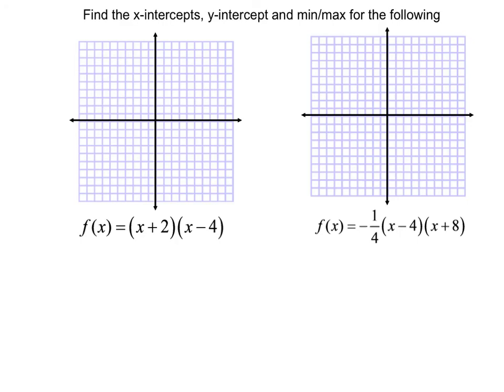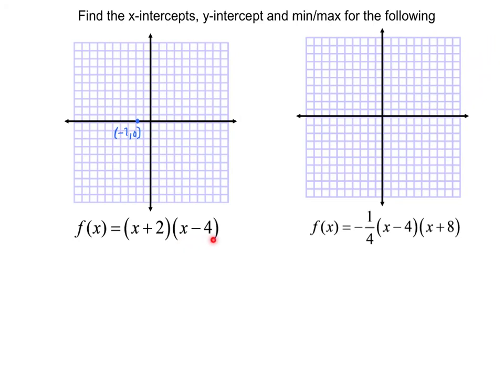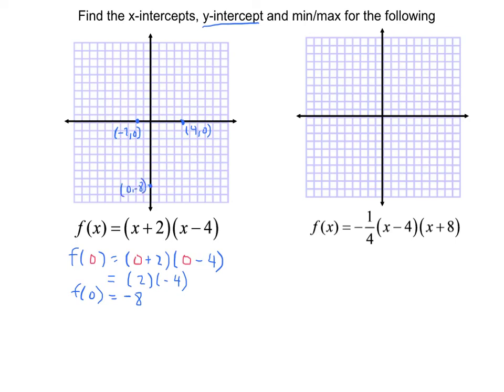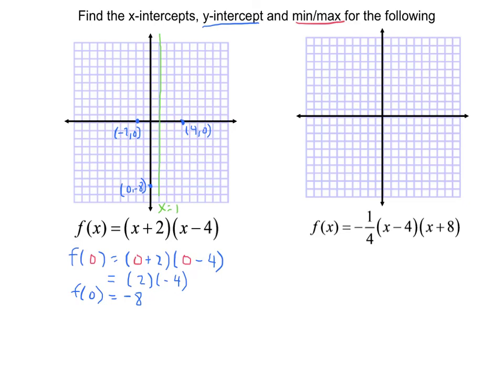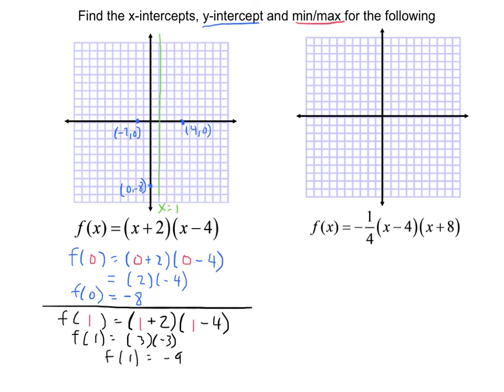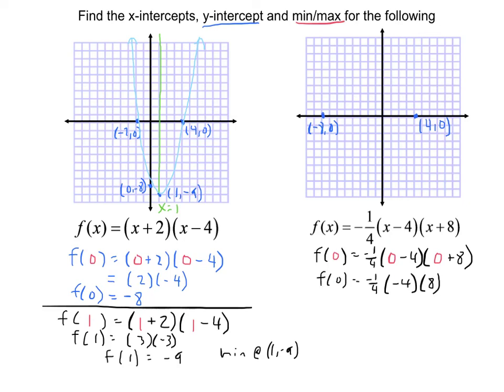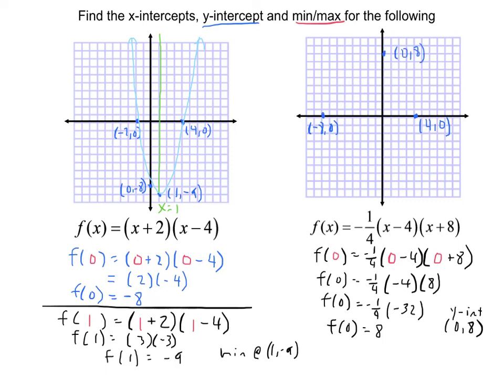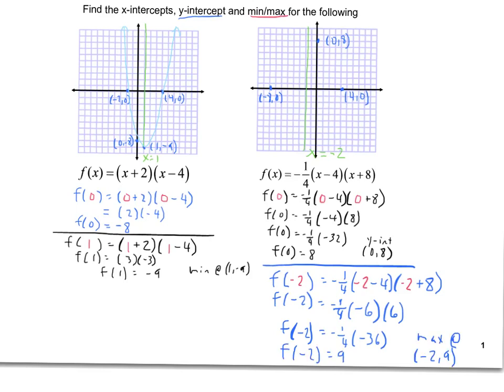2X U5L1I2 graphing from factored form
factored form graphing